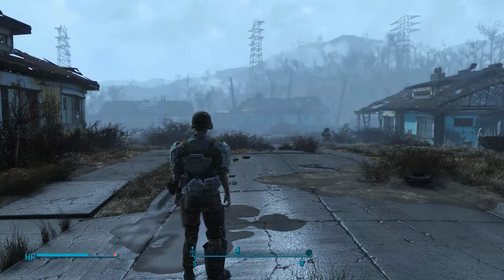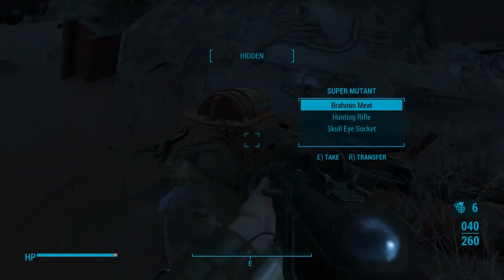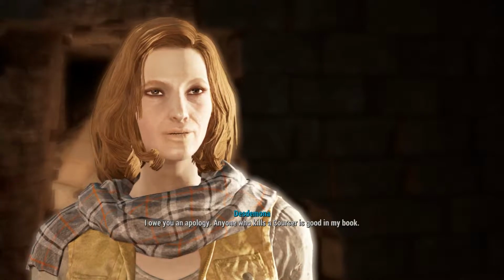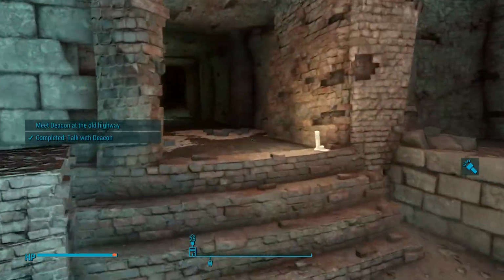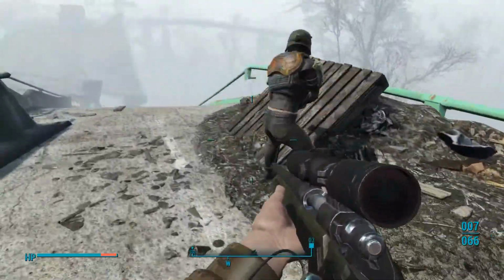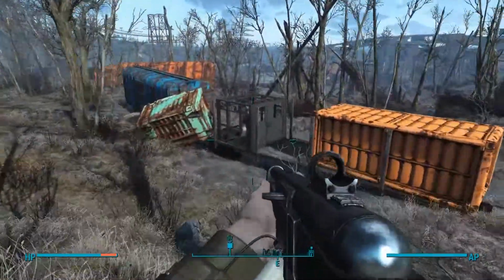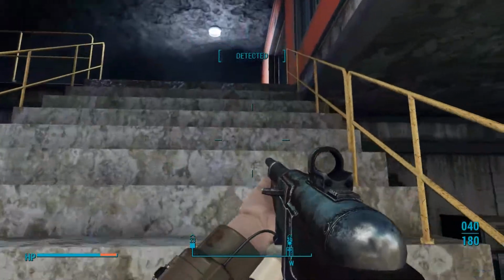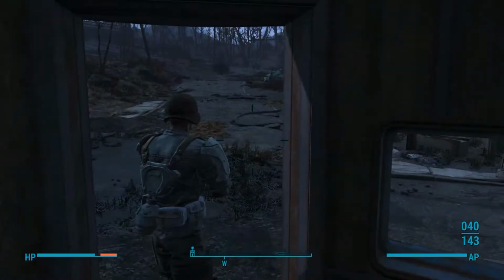Freezer To Fallout Episode 15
With the mysterious courser chip in hand we head back to Doctor Amari. She tells us its beyond her skill to crack and sends us in search of an underground group capable of cracking its code. No other options are available to us so we head out to find them and end up discovering a conspiracy of silence about certain beings in the wasteland.